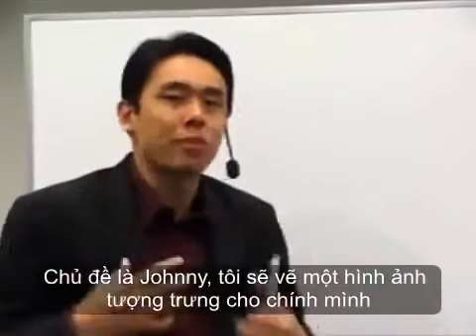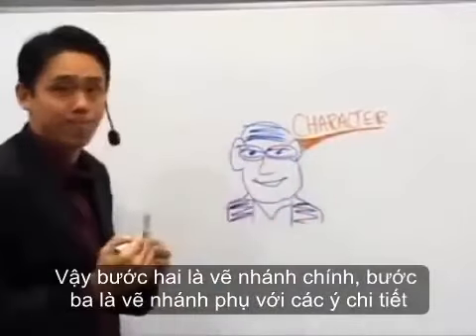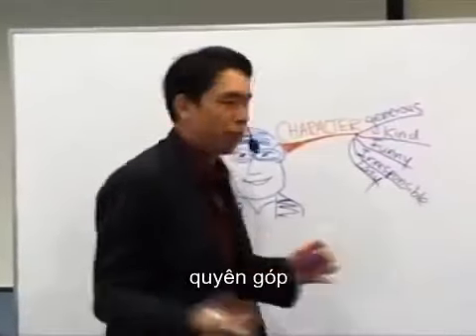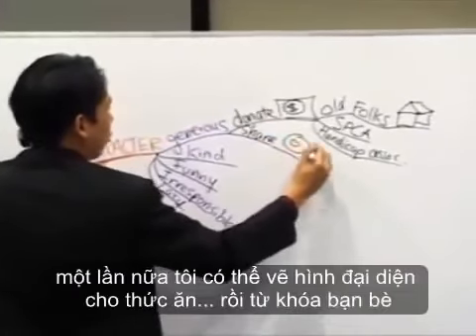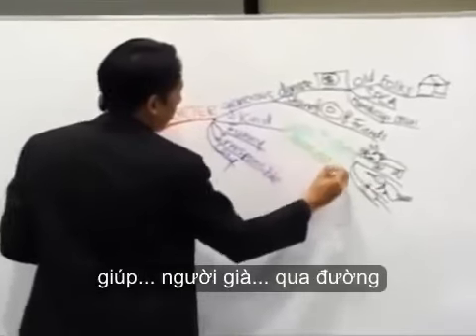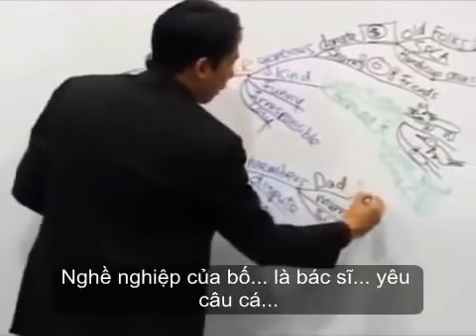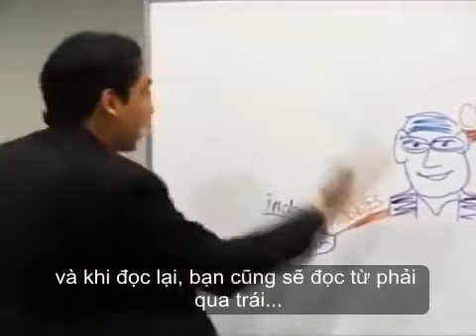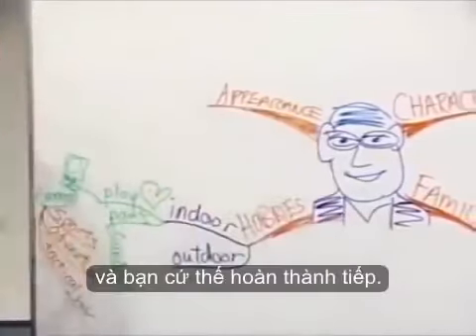Cách vẽ sơ đồ tư duy mindmap Adamkhooo